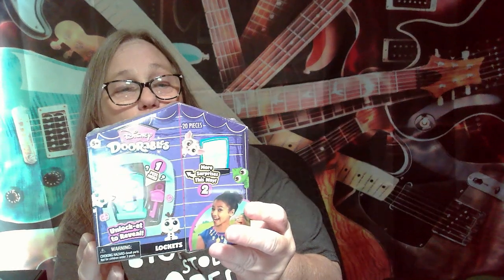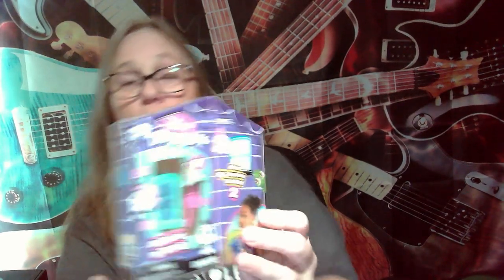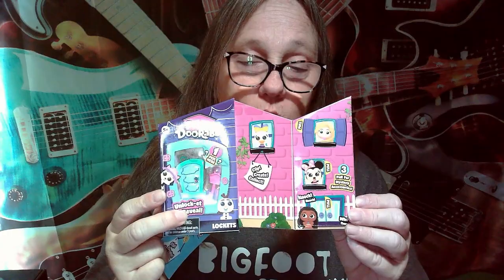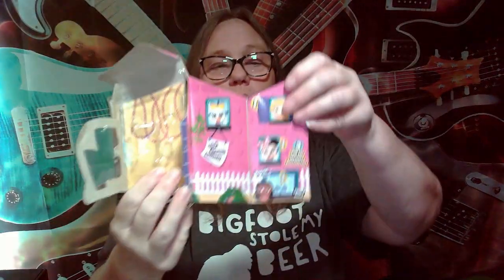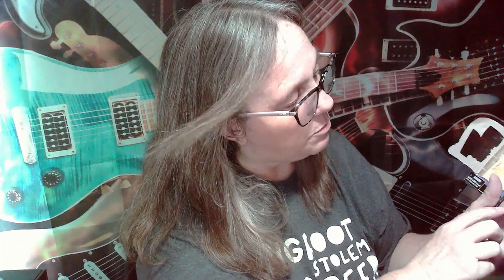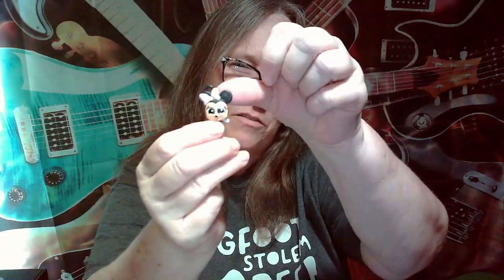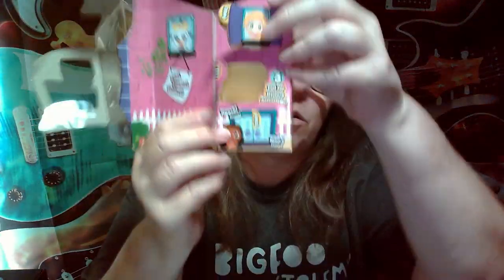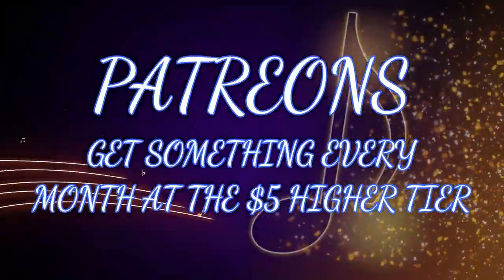MAMA J RIPS OPEN A DISNEY DOORABLE LOCKET AND NECKLACE WITH 11 PIECES